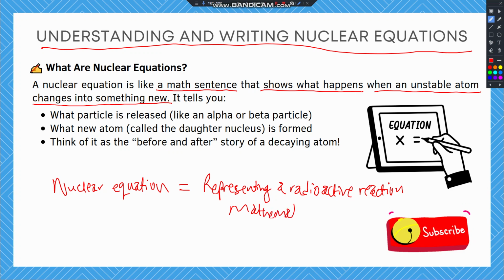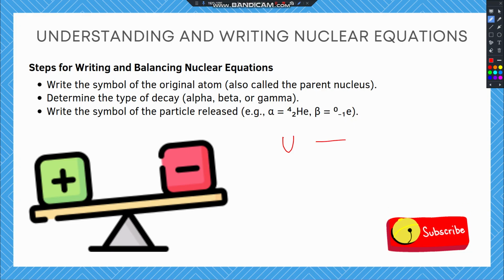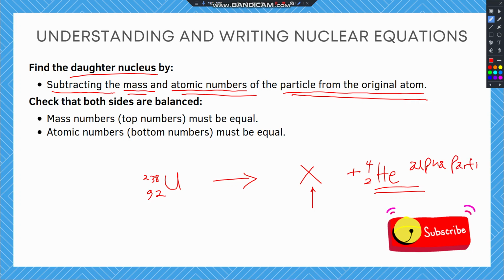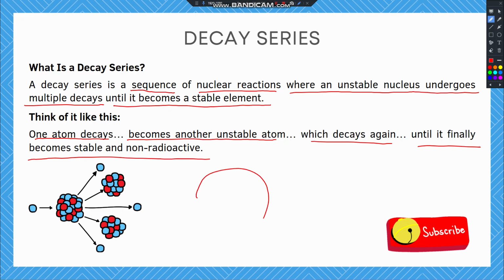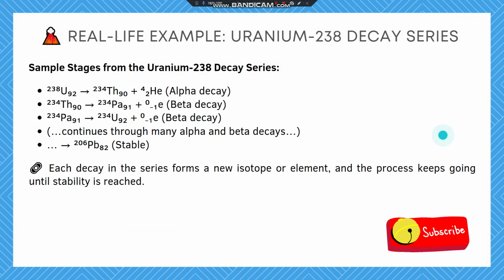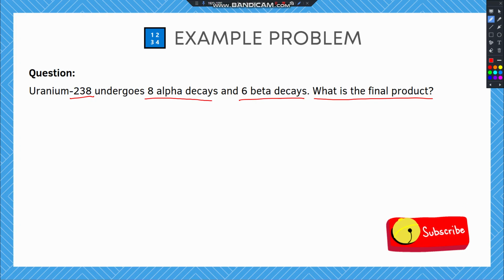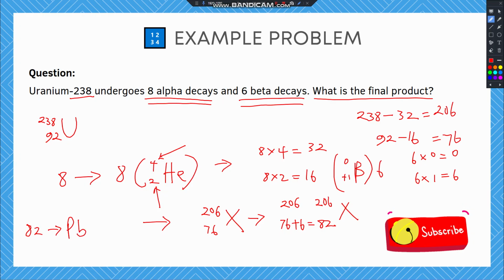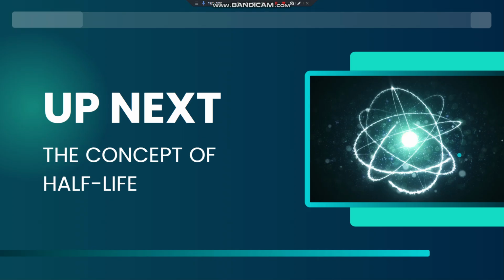Nuclear Equations & Decay Series Explained | Uranium-238 & Linked Nuclear Reactions Made Easy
What is a decay series? In this easy-to-understand video, we break down how radioactive elements like Uranium-238 go through multiple alpha and beta decays before becoming stable. Learn how to solve decay chain problems and predict the final daughter nucleus with simple steps and examples!

👨‍🏫 What You’ll Learn:

What is a decay series?
Uranium-238 to Lead-206 example
Solving linked nuclear reactions step-by-step
Predicting the final product

Alpha and Beta decay explained clearly

💥 Perfect for secondary school chemistry, exam prep, and science lovers!